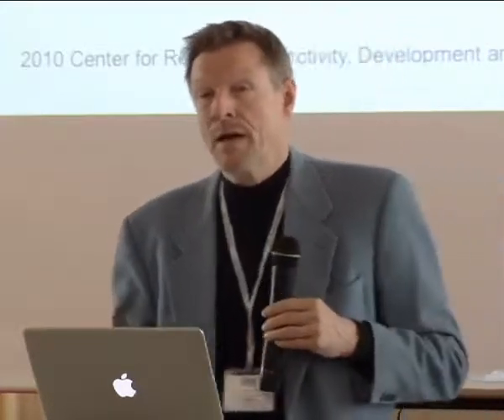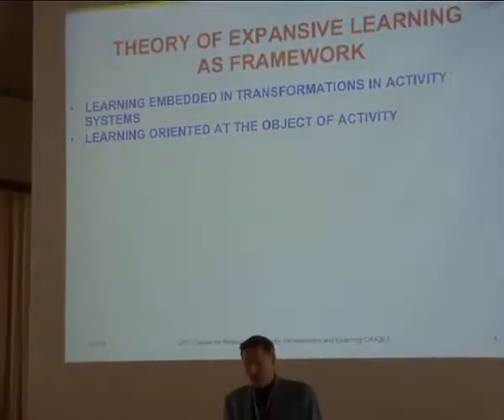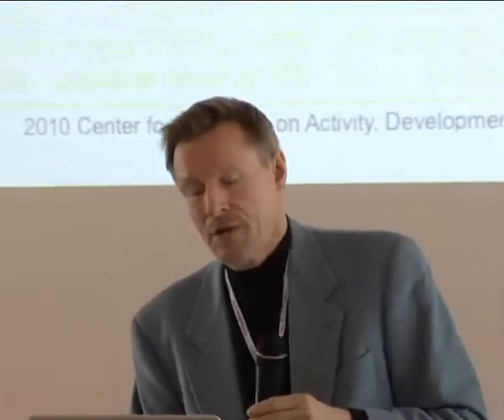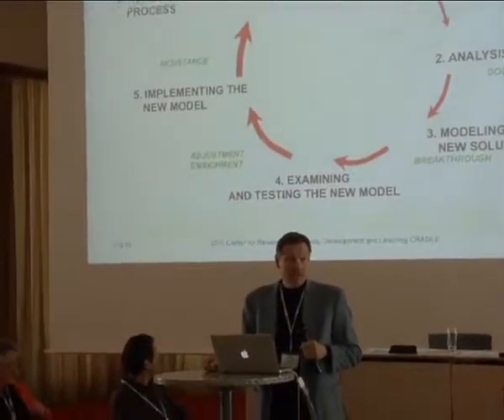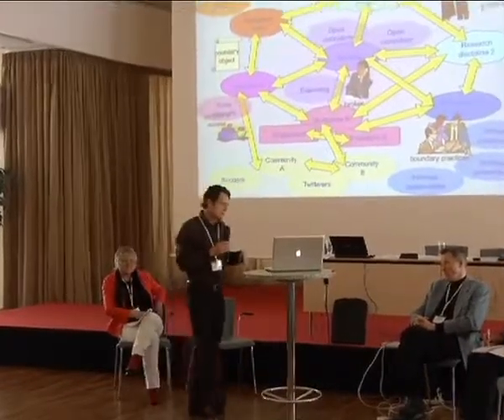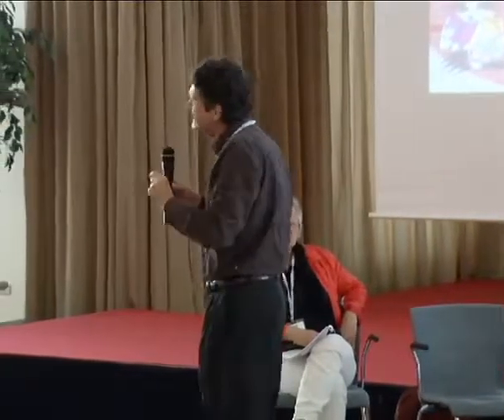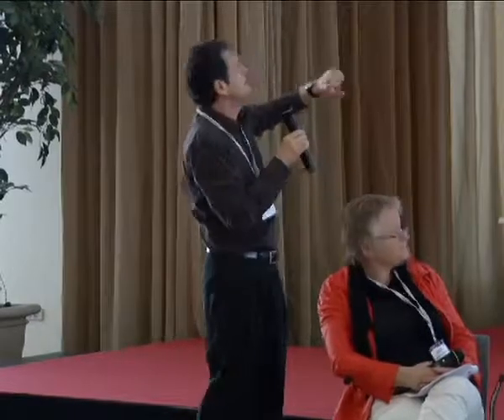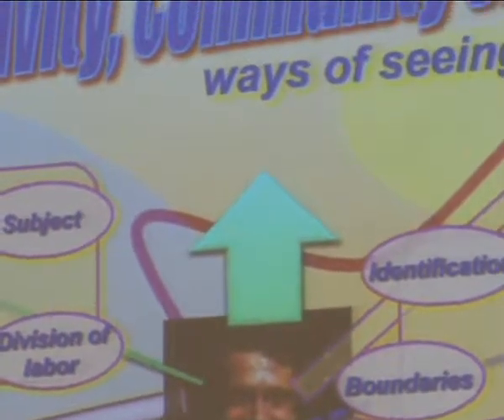With Yrjo Engestrom - Part I